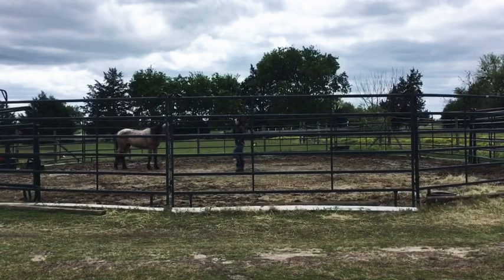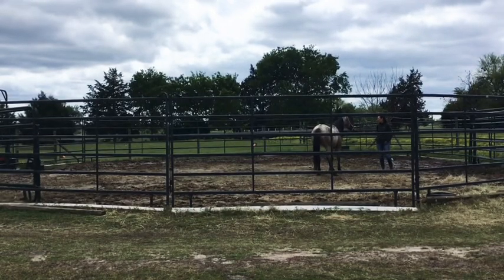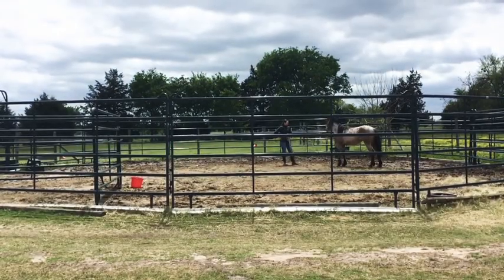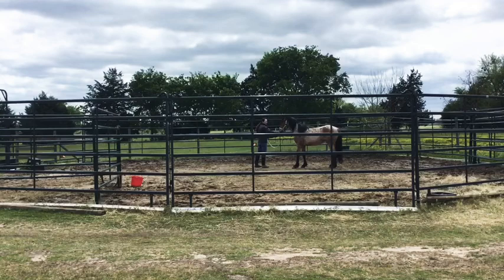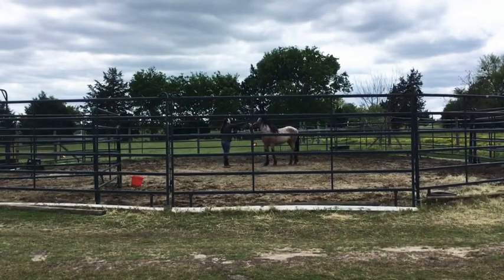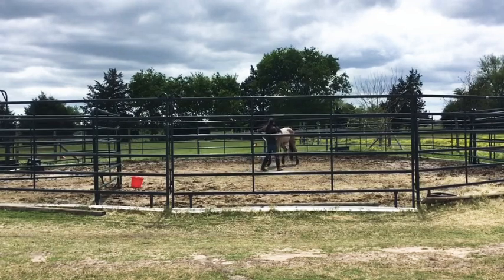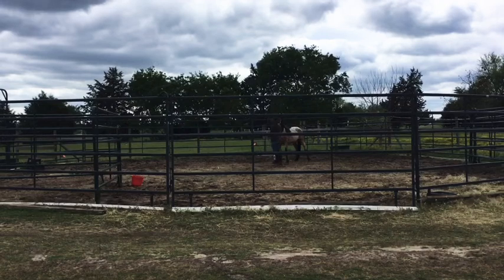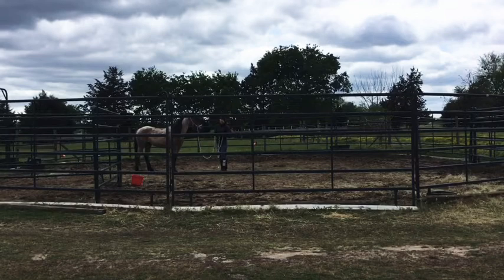Day 13- Training Judah for Extreme Mustang Makeover 2021. Longe on a line/Leading/Touching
Judah is a wild BLM mustang gelding age 5. He is being trained for Extreme Mustang Make over 2021